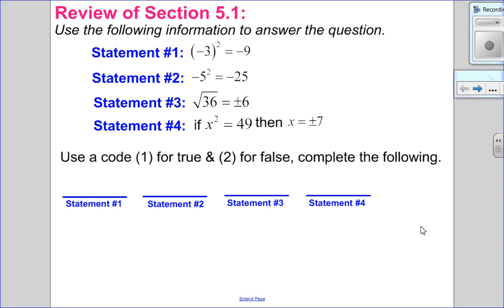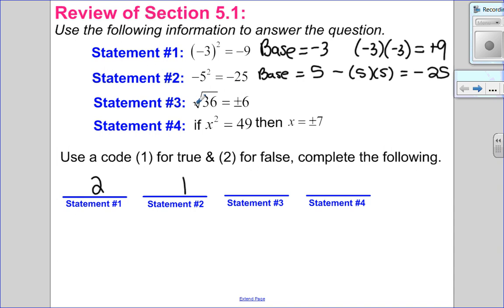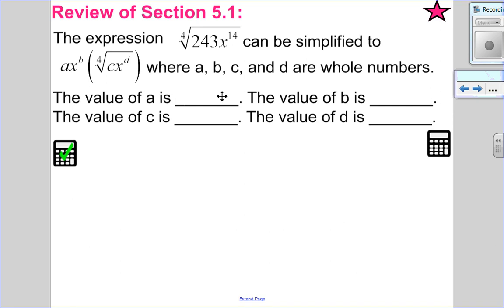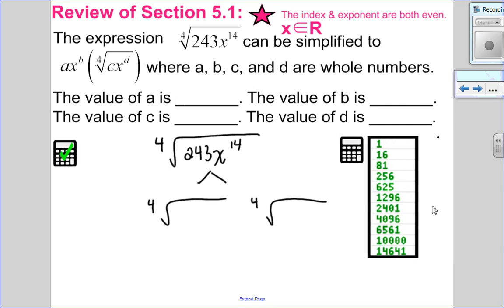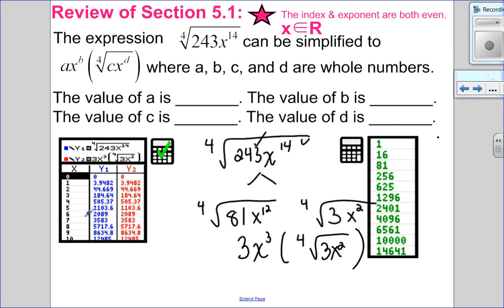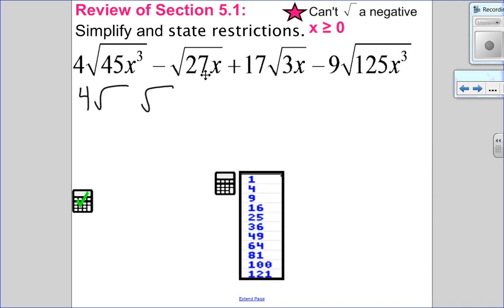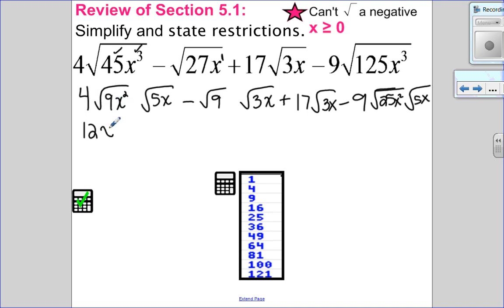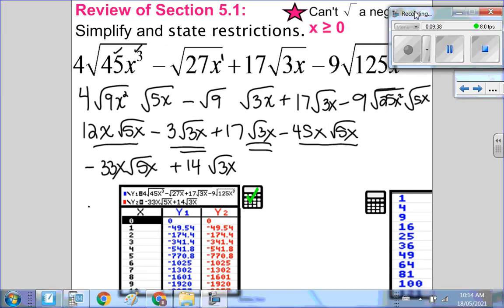Review of Simplifying Radicals (Math 20-1 5.1)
The difference between a negative base and a negative power.
Simplifying a fourth root expression with variables
Simplifying a 4 term square root expression with variables.